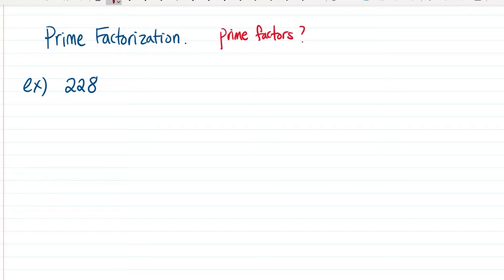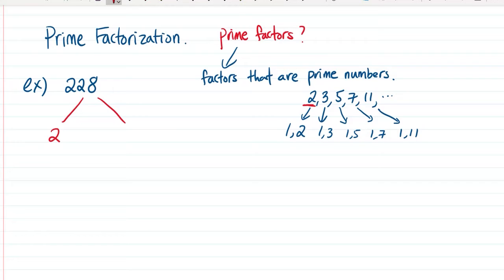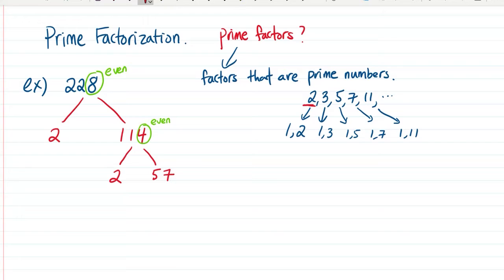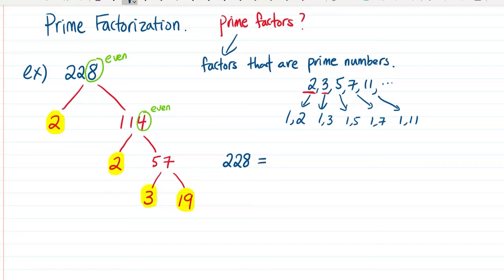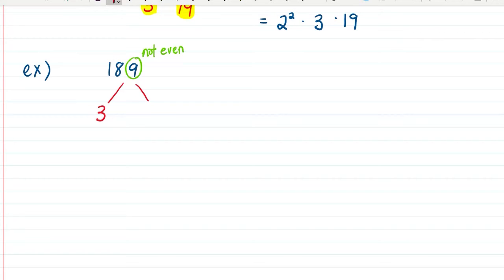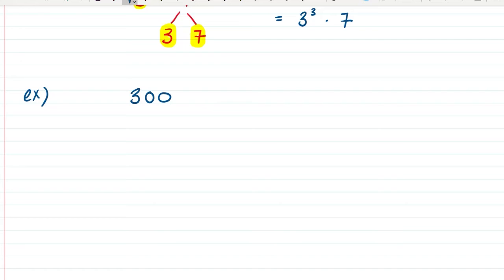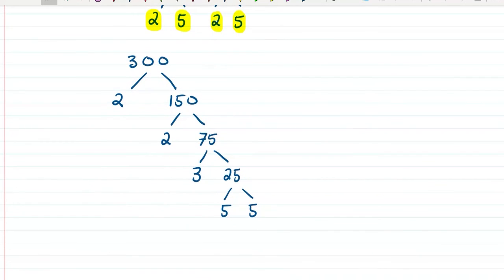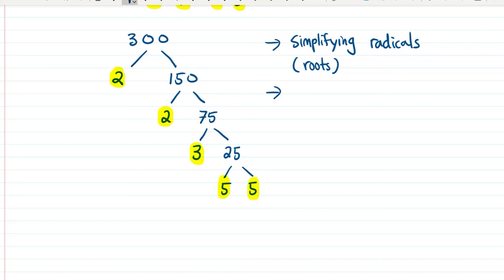Prime Factorization Explained - High School Math Tutorial | Math Tutor Katie | Online Math Tutorial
In this video, Prime Factorization is explained for high school math students with examples.